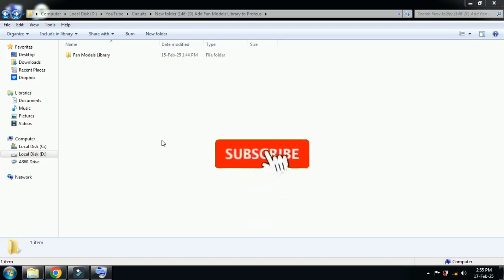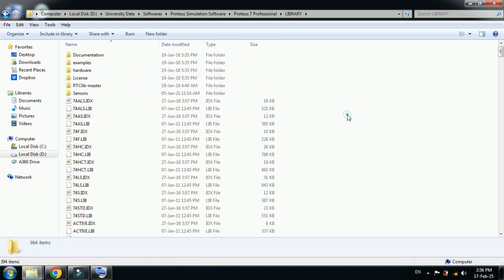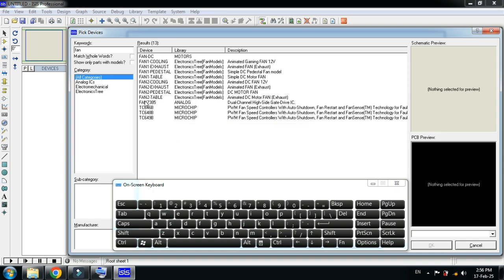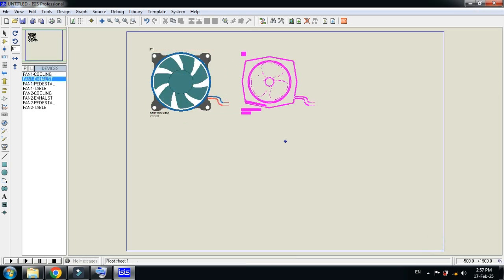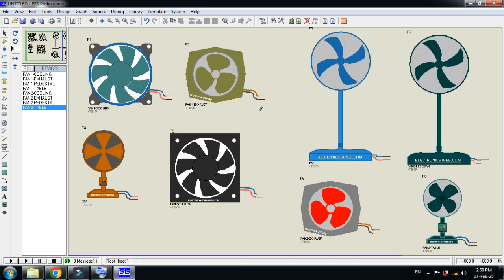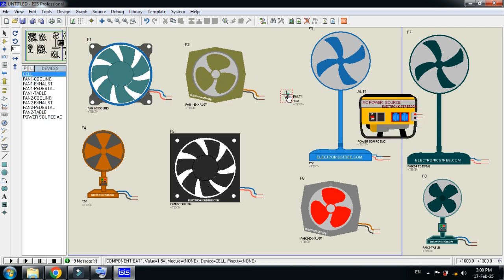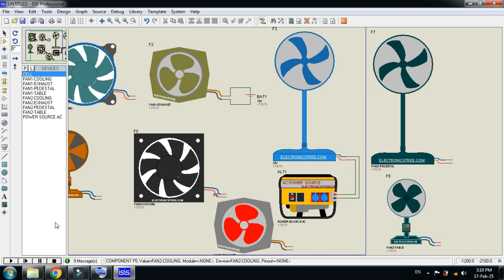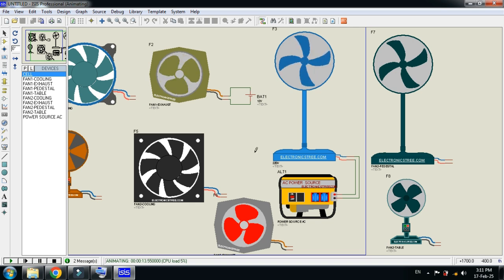How to Add Fan Models Library to Proteus | Step-by-Step Guide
Looking to add Fan Models to Proteus? In this tutorial, I'll guide you through the complete process of downloading and installing the Fan Models Library in Proteus for circuit simulation.

🔹 What You’ll Learn in This Video:
✔️ How to download the Fan Models Library for Proteus.
✔️ How to install and configure fan models.
✔️ How to use animated fan models in circuit simulation.